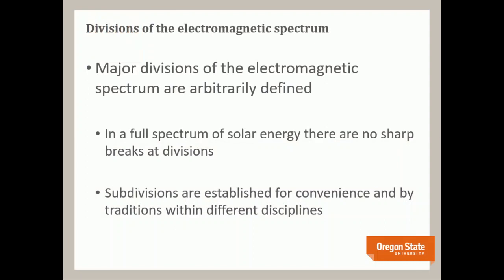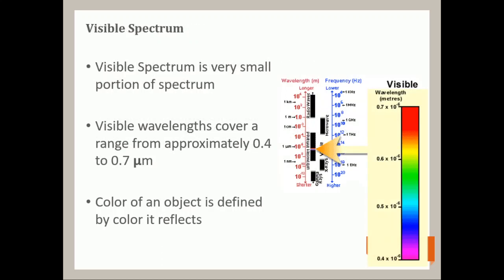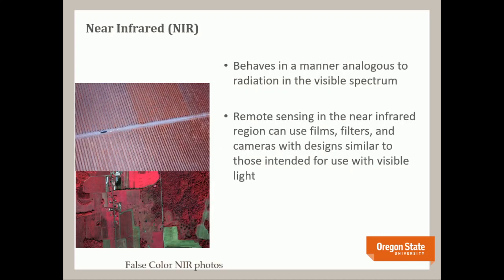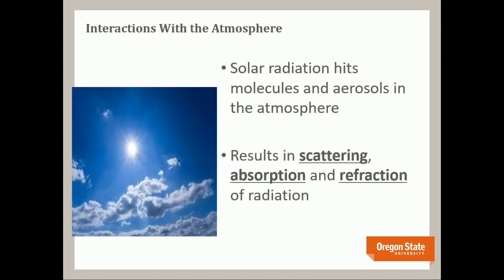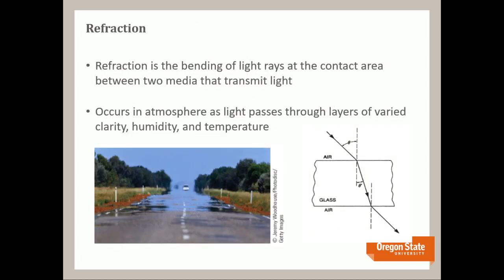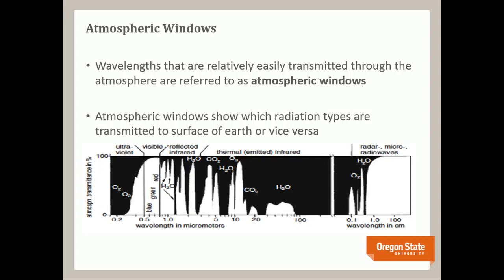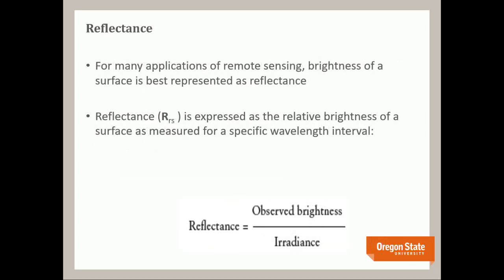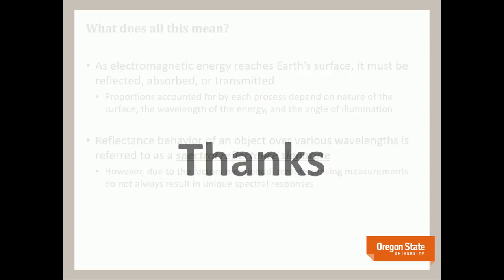Remote Sensing | Part 1 | Electromagnetic Spectrum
In this lecture Remote Sensing and Electromagnetic Spectrum.